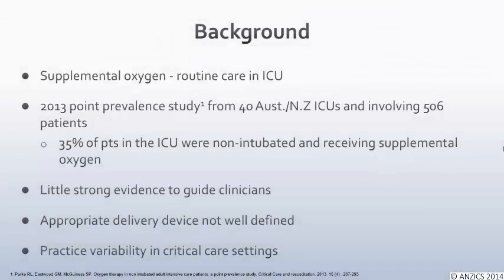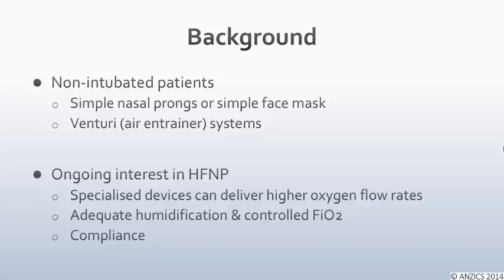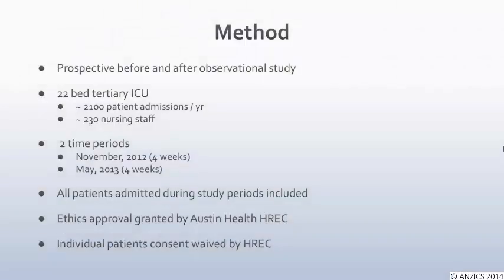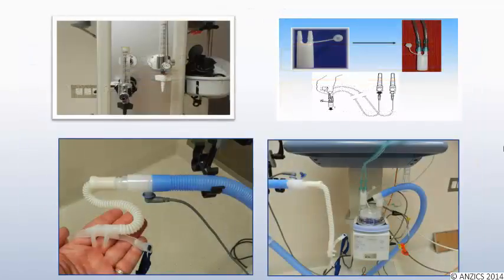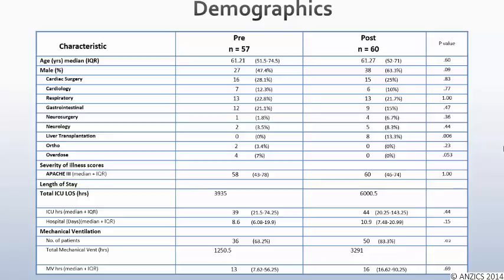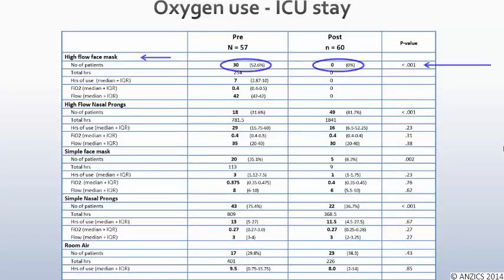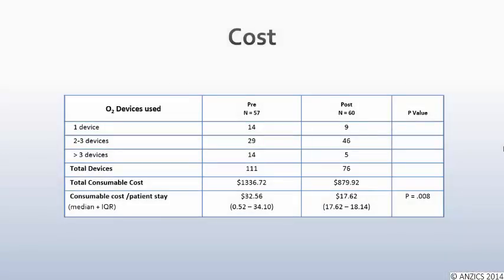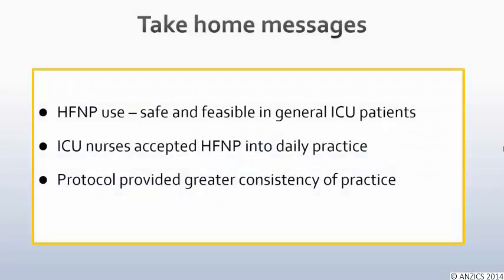ASM 2014: Nasal High-Flow Oxygen Therapy in the ICU: A Before and After Trial - Nigel Fealy